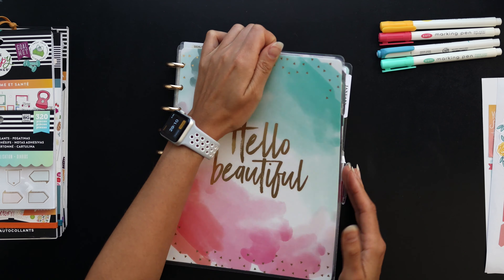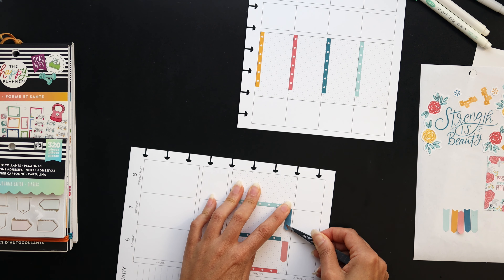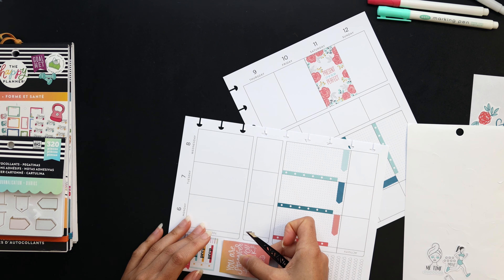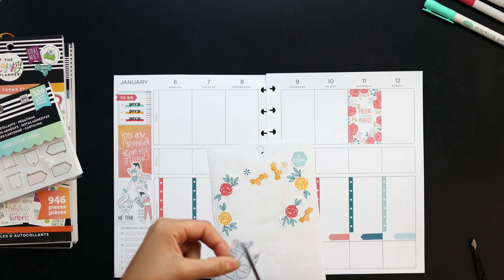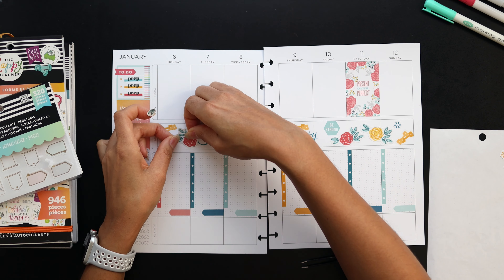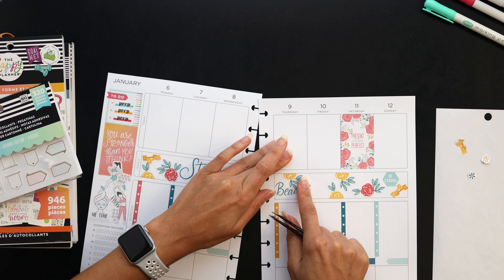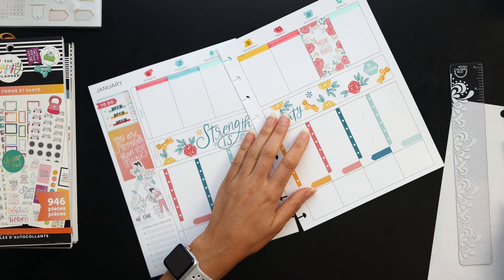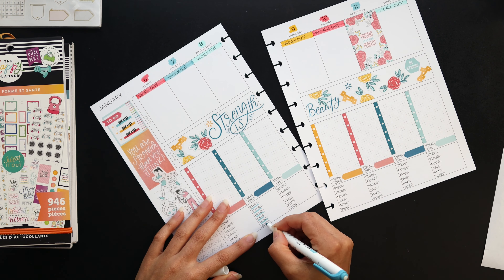Plan with Me :: Fitness and Florals :: Squaird Plans Health Layout :: Classic Happy Planner :: 2020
Marrying health and fitness with florals in this week’s planner theme, all centering on the quote, “Strength is Beauty.” Plan with me as I layout this before the pen spread for the week of January 6-12, 2020 in my health and fitness happy planner.

▪ HP Printer Paper Premium 32lb, 8.5x11
▪ The Happy Planner Happy Hostess Sticker Book
▪ The Happy Planner Happy Quotes Sticker Book
▪ The Happy Planner Healthy Hero Sticker Book

▪ The Happy Planner Fitness (older) Sticker Book

▪ Gelly Roll White Opaque Pens or (joann)

▪ Pilot FriXion Erasable Pen - 0.5mm - MultiColor Pack
▪ The Happy Planner Metal Discs, Gold
▪ Staples Oops! Pen Style Correction Tape, 2 pack (similar

::  D I S C L A I M E R  ::

Hello Friends!
— Stephanie

::  M U S I C   C R E D I T S  ::

Walk In The Park by Audionautix